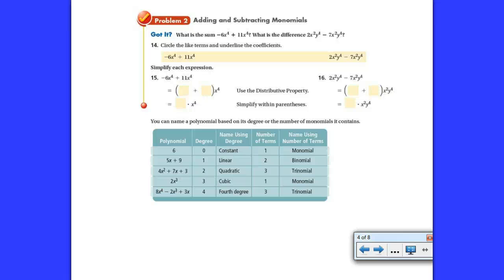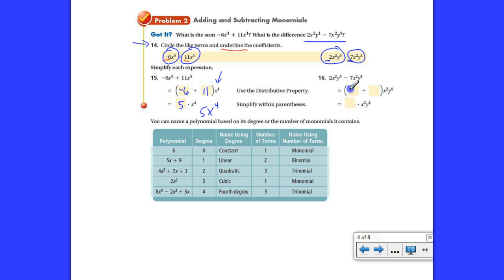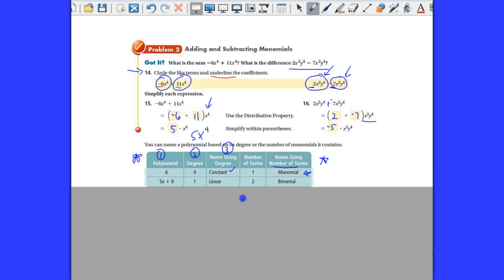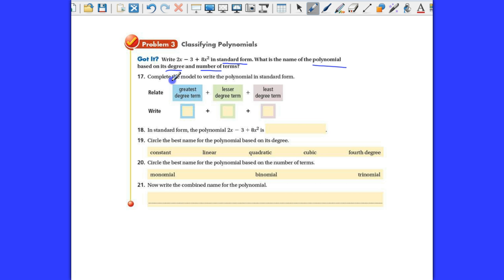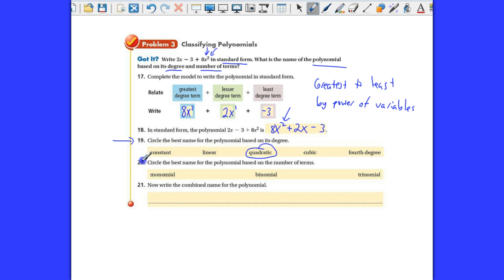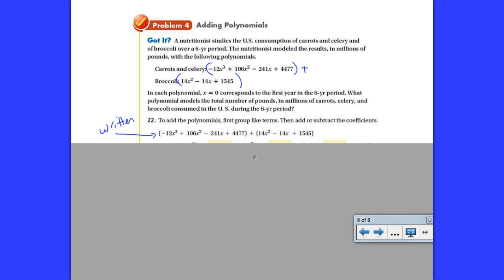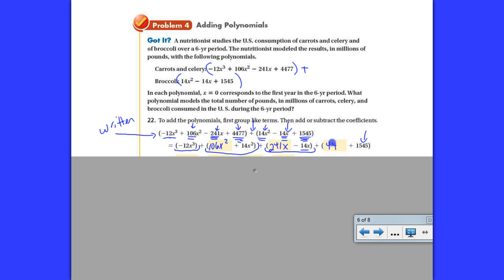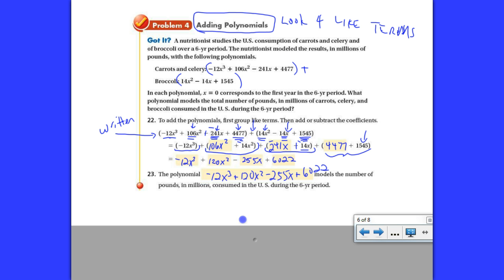Alg 8-1 Adding Polynomials Part 2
Adding Polynomials Part 2